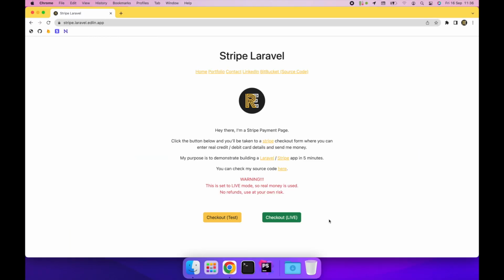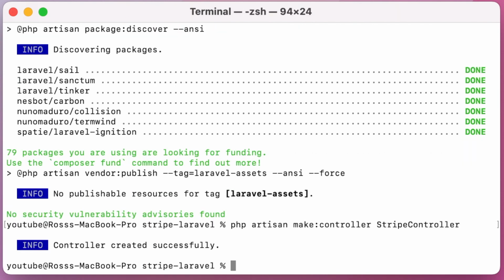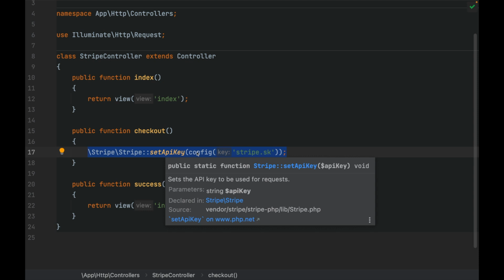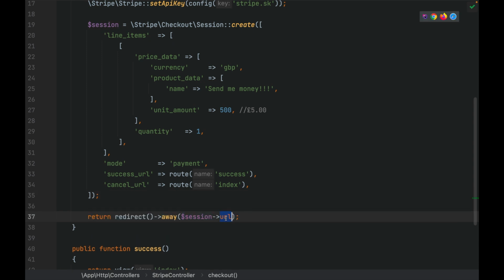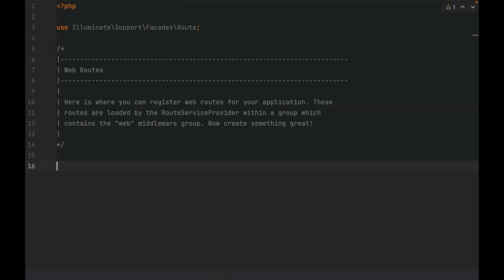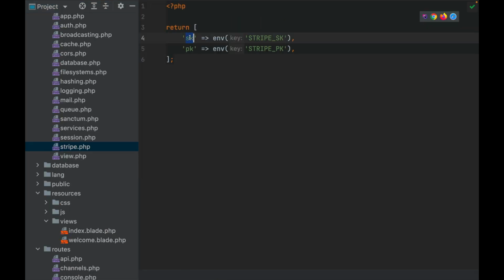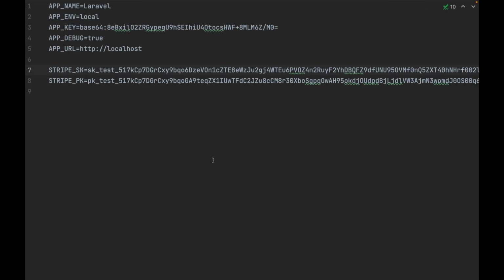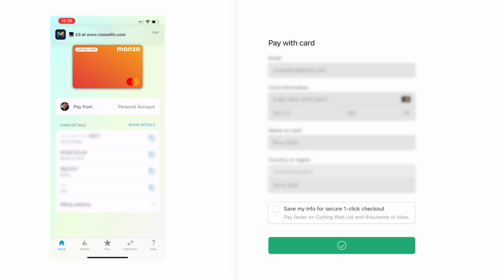I built a payment page in 4 MINUTES, using Laravel, Stripe and PHP!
In this video, I'm going to share with you guys how I built a fully working Stripe integration in 4 minutes using Laravel & PHP.

Stripe is a popular payment gateway that you can use for you and your business - however, building this is not as hard as it seems.

Join me as I share with you guys how to integrate your own Stripe Payment Gateway built with Laravel as the framework and PHP as the primary language!

I'm Ross. I'm a freelance senior web developer, a content creator, and someone who is passionate about creating things. I make videos that will aid your life in terms of working as a freelance web developer and give you all the necessary skills, tips, and tricks to live, survive, and strive in the competitive industry of programming, web development, and other related fields.

I've had a huge passion for technology ever since I was a kid, yes, I was pulling apart computers at 14 years old.